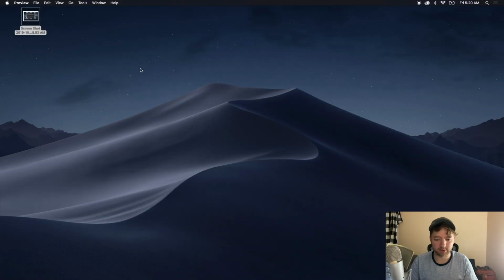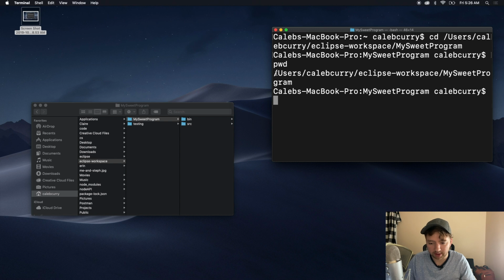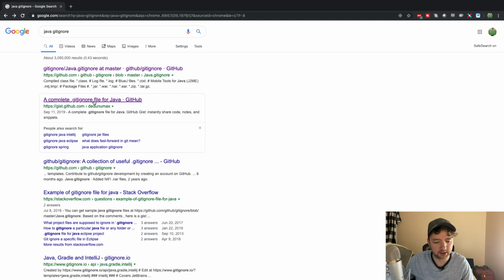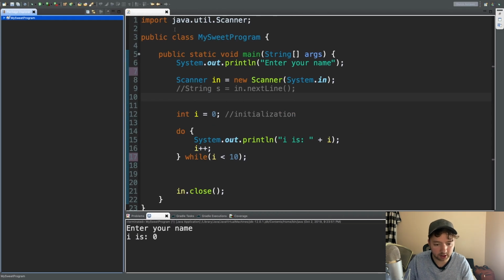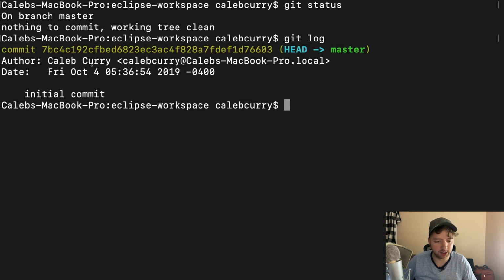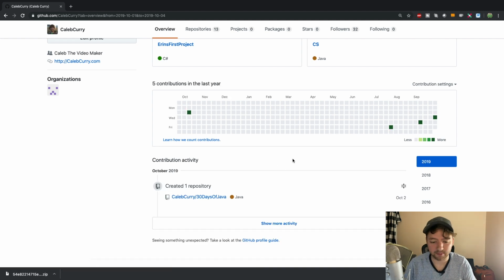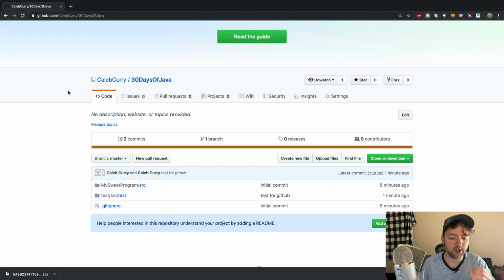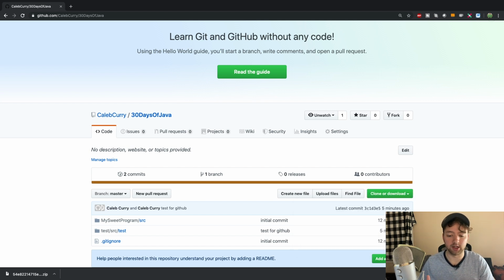Hands-on Java - Git and GitHub Setup for Java Projects - Day 3